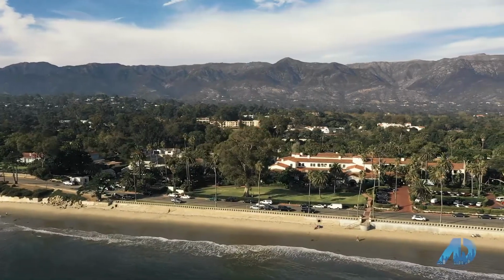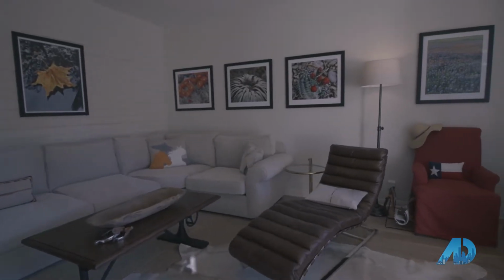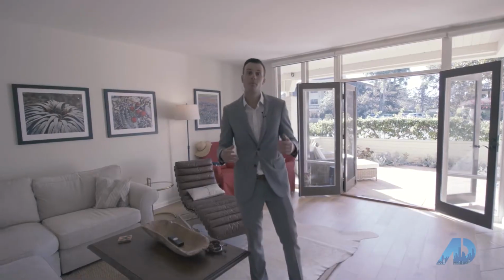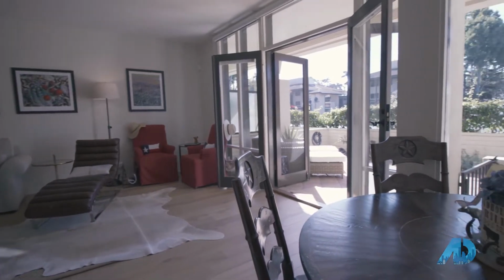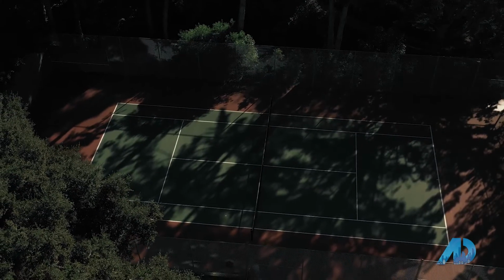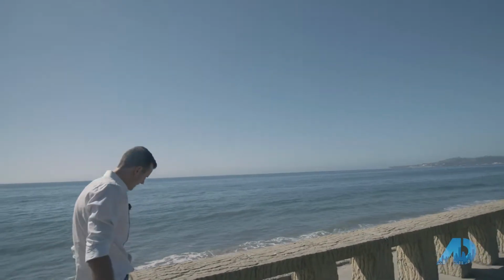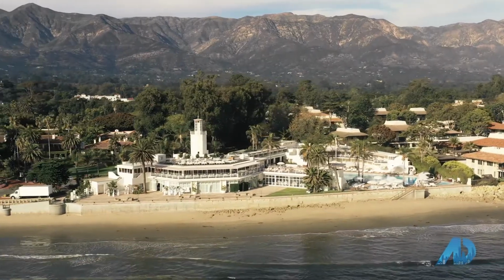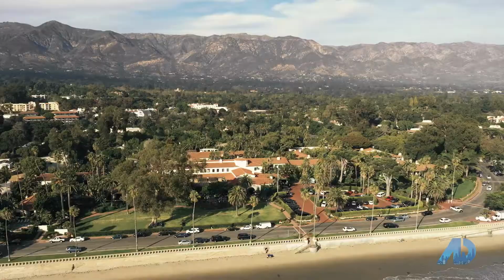American Dream Premier 2019 : 1308 Plaza De Sonadores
The episode premiere is finally here! I'm excited to be partnered with @theamericandreamtv show as one of the featured agents in Santa Barbara. I love the message of the show, "going against the grain of negative media, giving inspiring information and having people walk away from our show with something of value." Enough said, check out the full episode of the show with the link in my bio, here is my segment... grab some popcorn, and enjoy the beauty of Montecito as I take you through my newest listing in the beachside community of Bonnymede.